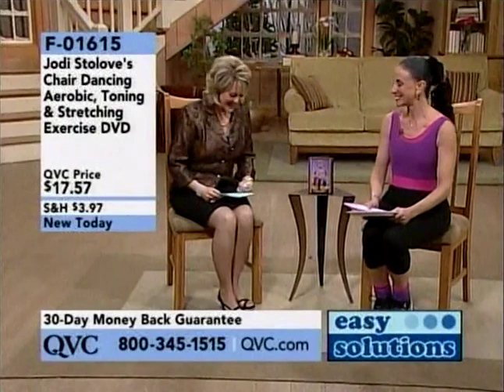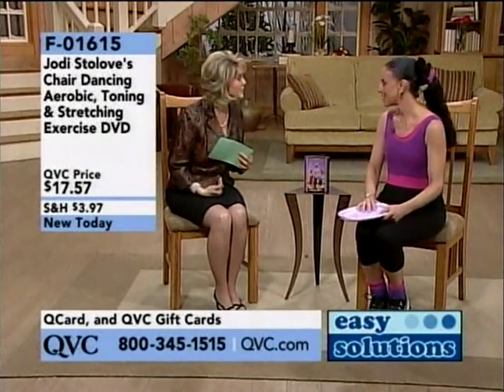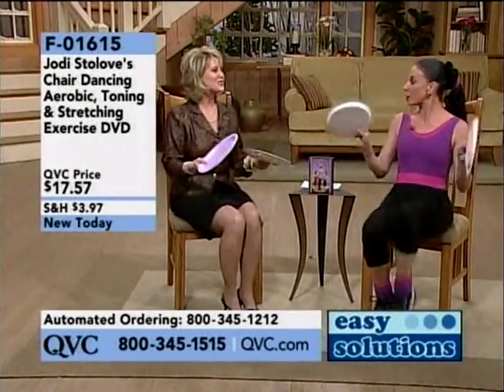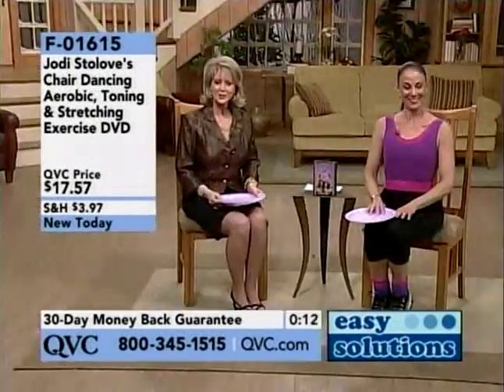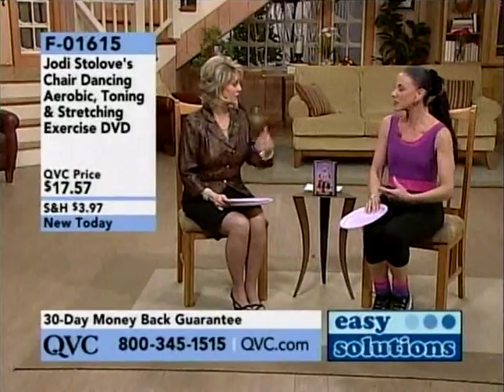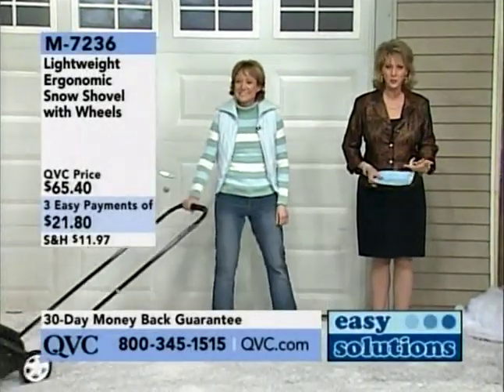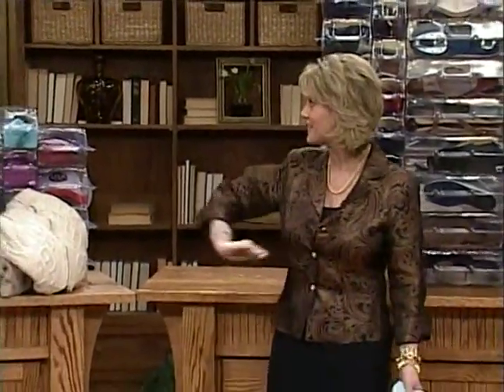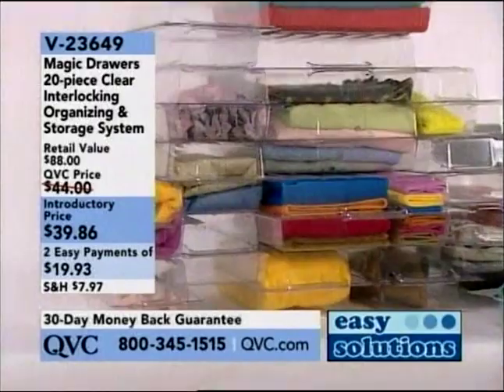Mary Beth Roe 14